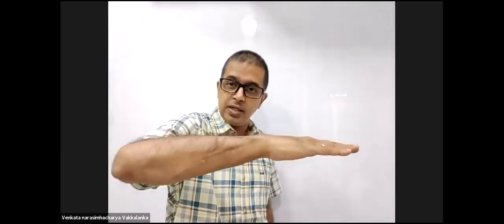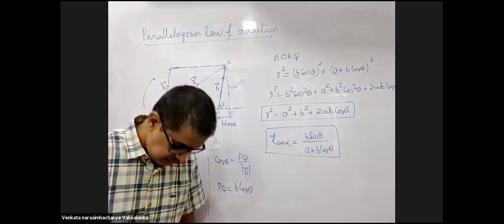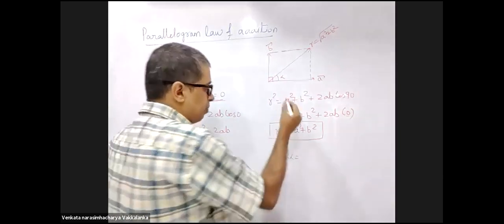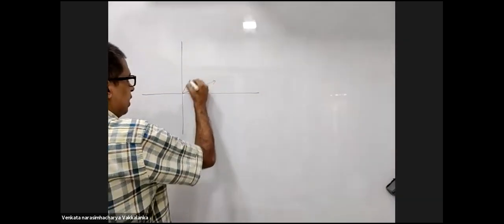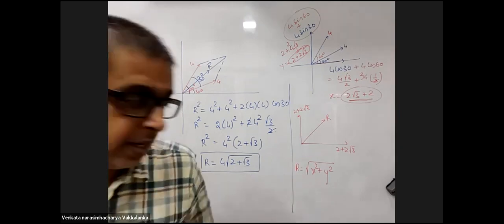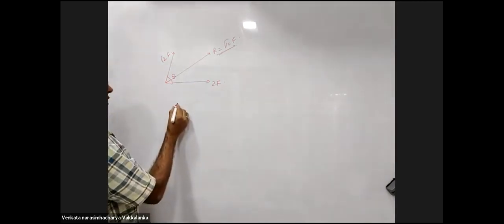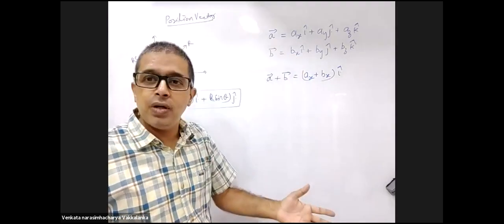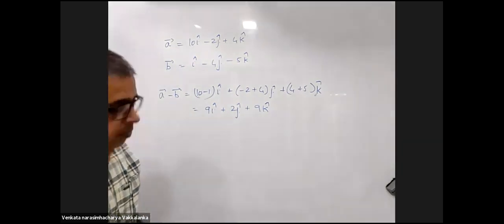vectors lec 3